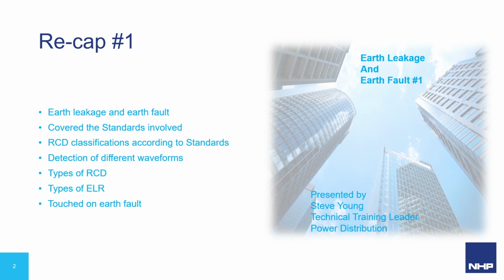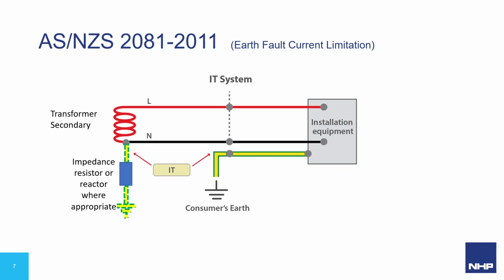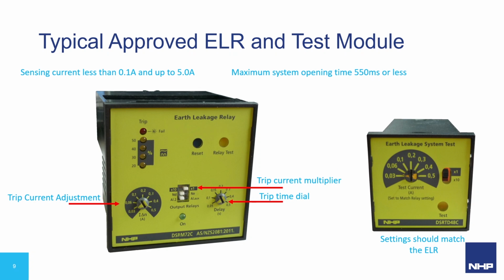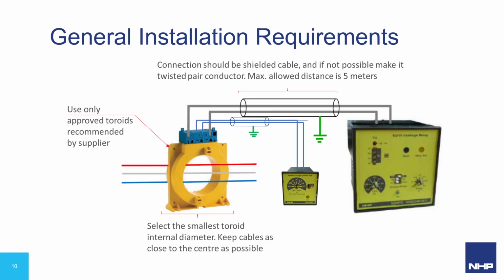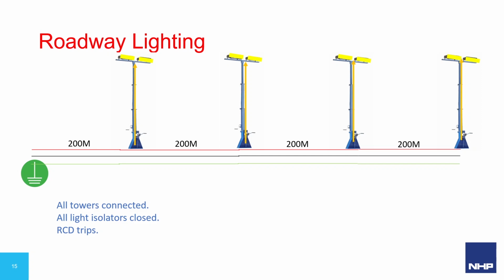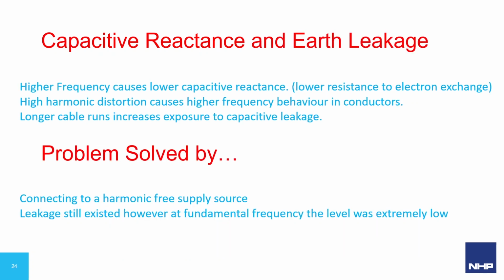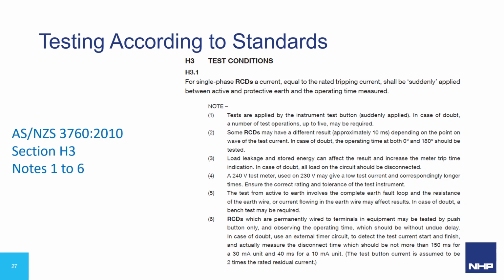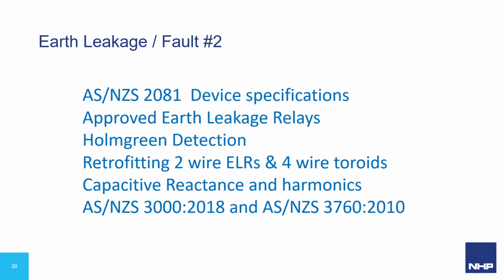NHP Webinar: Earth Leakage and Earth Fault #2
In this webinar we will discuss Earth Leakage Relays and their application and conformity to AS/NZS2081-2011 as well as look at installation recommendations and common installation errors. We will take a look at a real application phenomenon causing RCD nuisance tripping and reiterate the obligations of RCD compliance testing and reporting. Under no circumstances shall NHP be responsible or liable in any way for any content, including but not limited to errors or omissions in the content, or for any loss or damage of any kind as a result of any content communicated in this video by NHP.